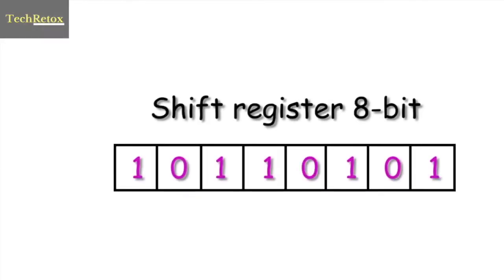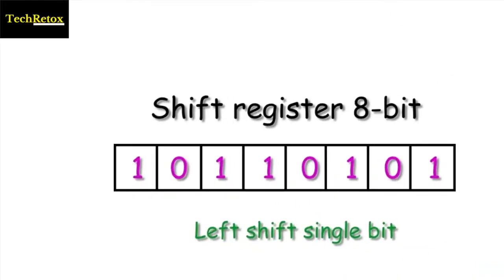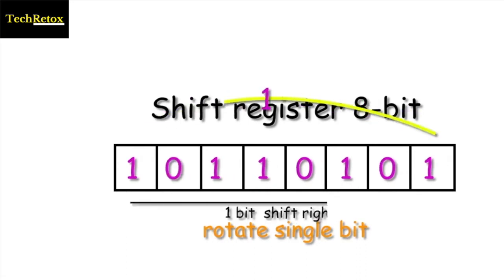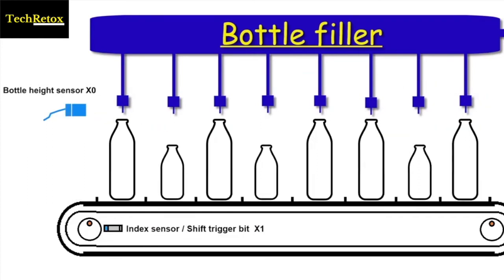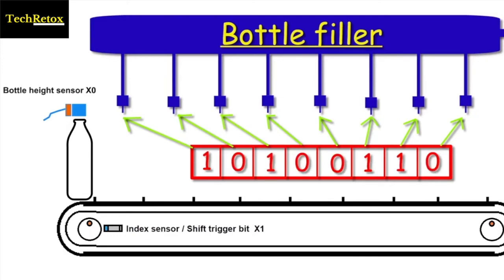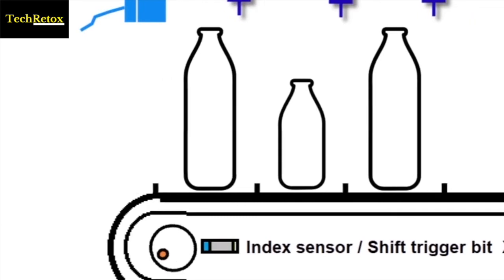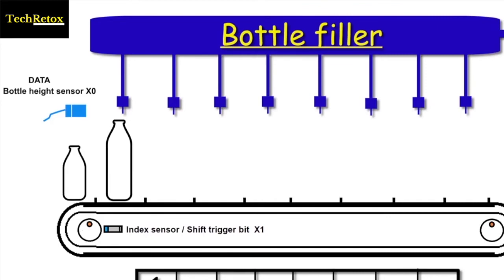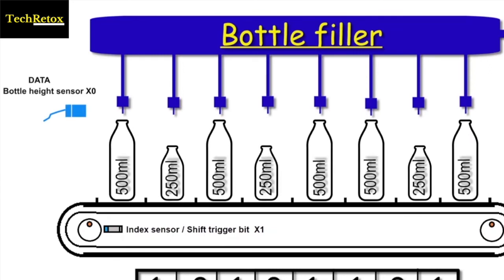What is Shift Registers?